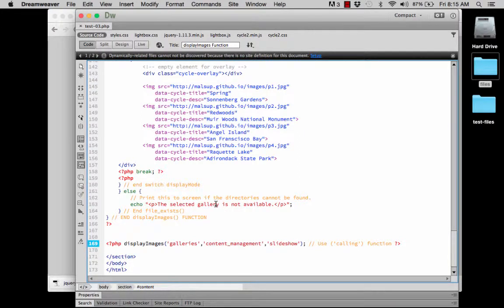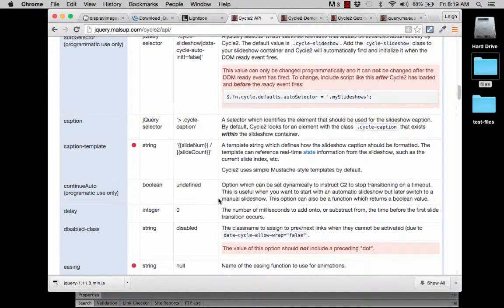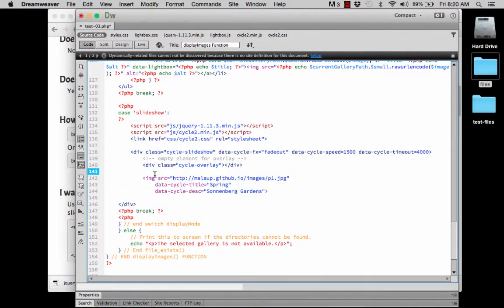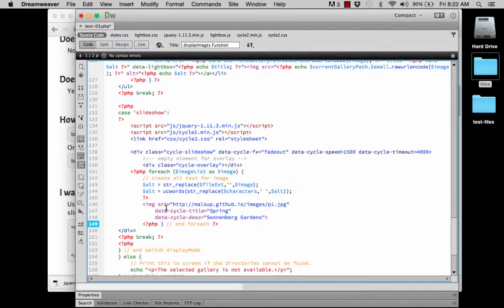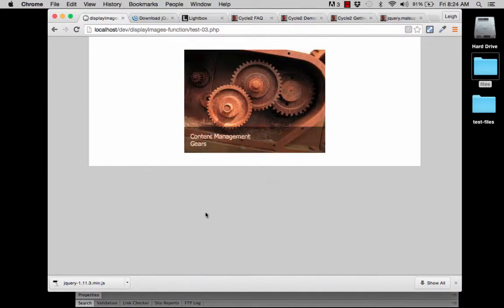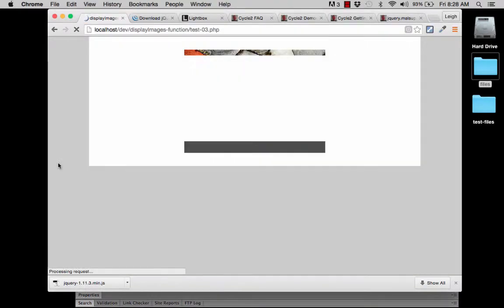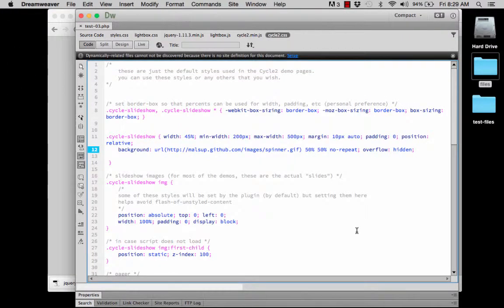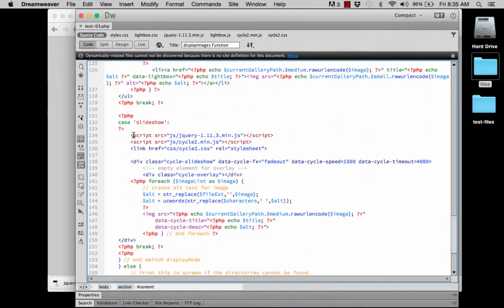displayImages Part 15 - Carousel Slideshow continued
Continuation: completing the carousel slideshow function implementation (video #17).